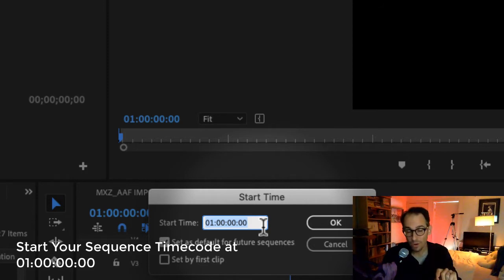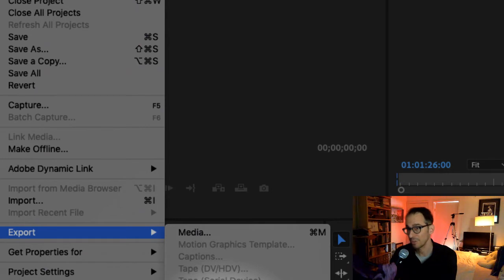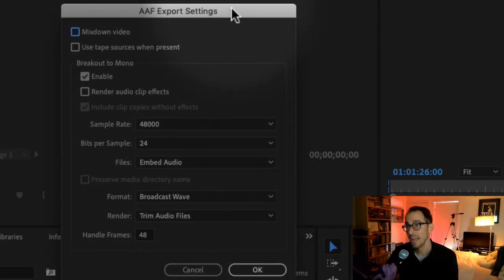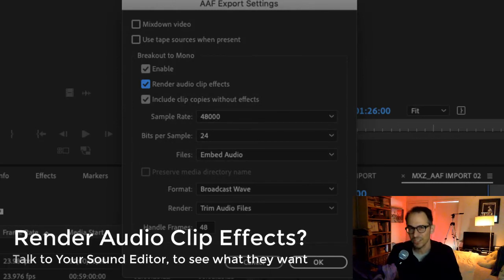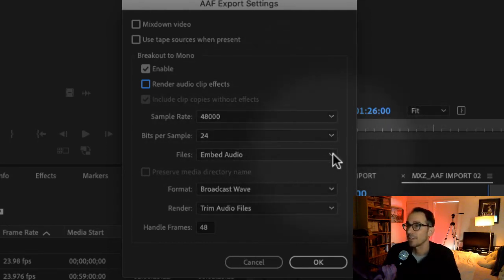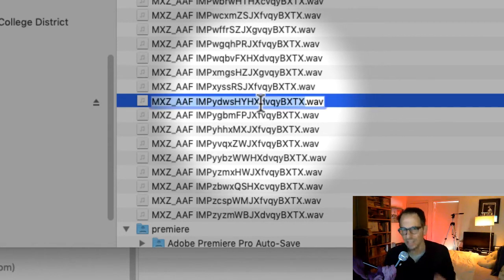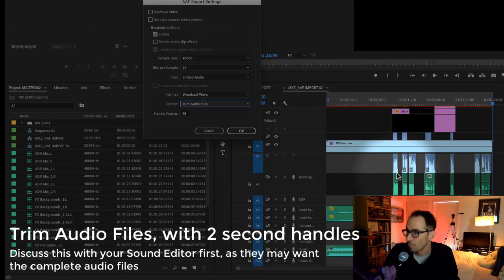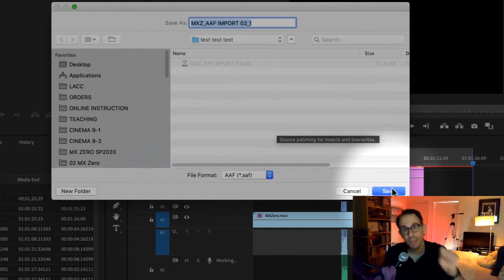ProTools - AAF Setup in Premiere - Exporting your video from Premiere to Get It into Pro Tools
Pro Tools:
This is a quick tutorial - done ONLY in Adobe Premiere - of how to setup and Export to AAF, so you can import your multi-track audio from Premiere into Pro Tools.